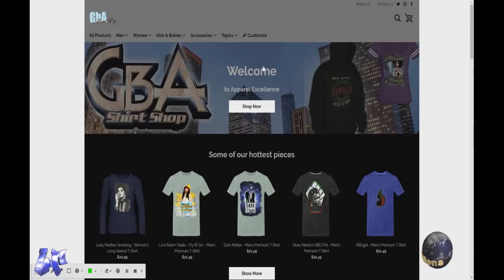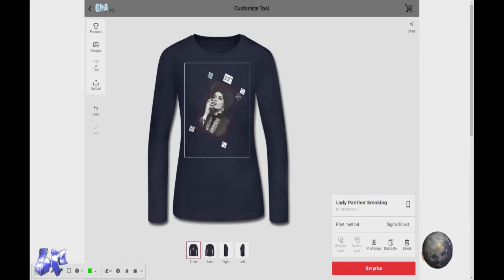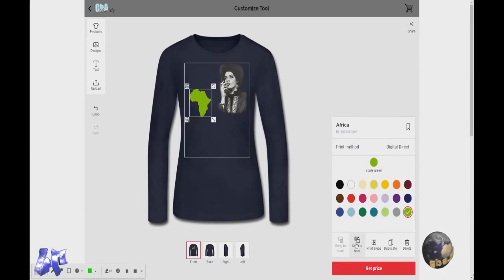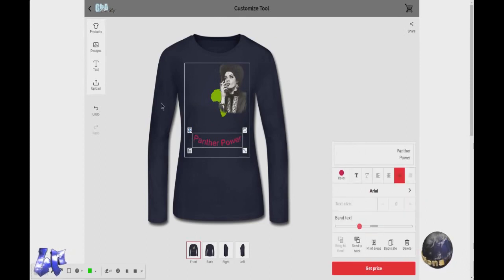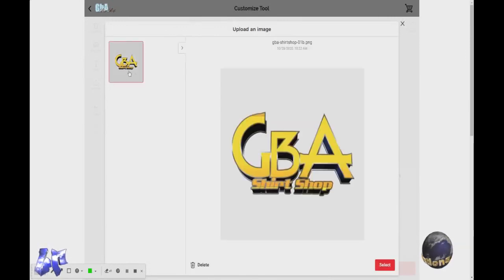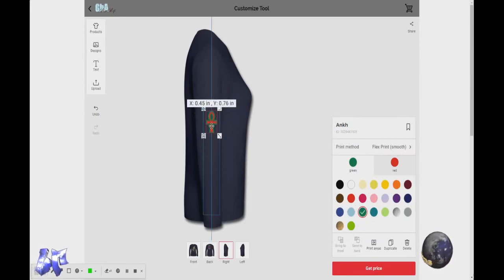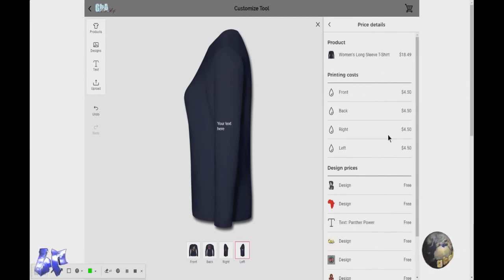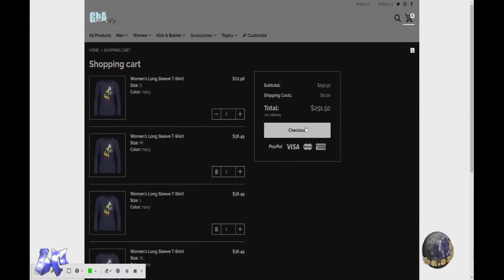Shirt Shop Customize Tutorial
This is a walkthrough of how to use the customize feature of the Shirt Shop